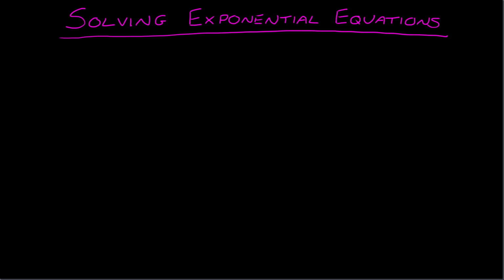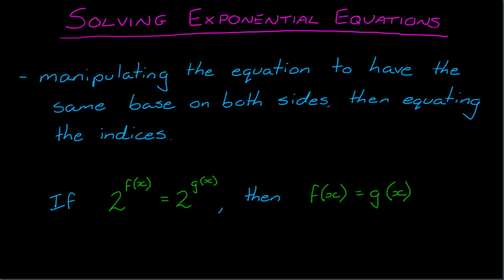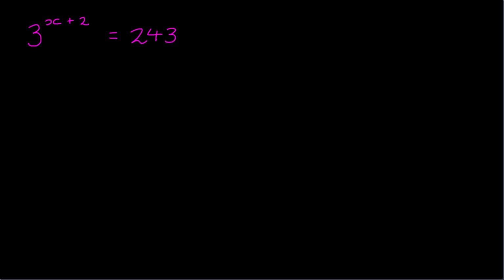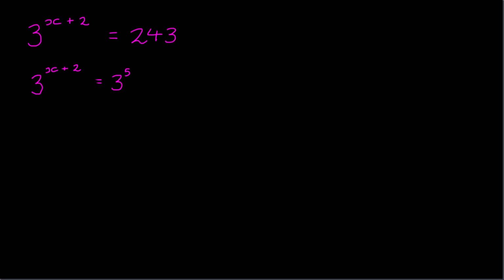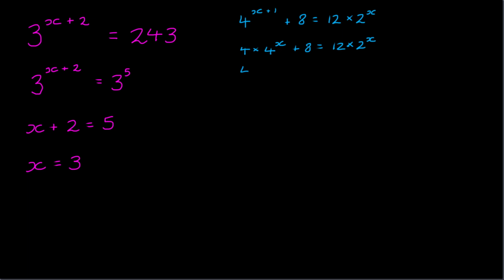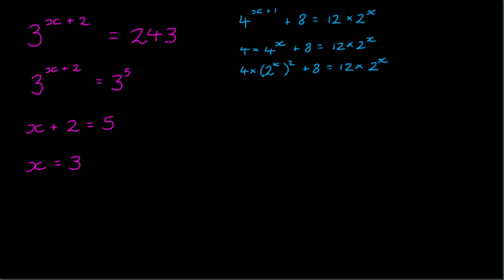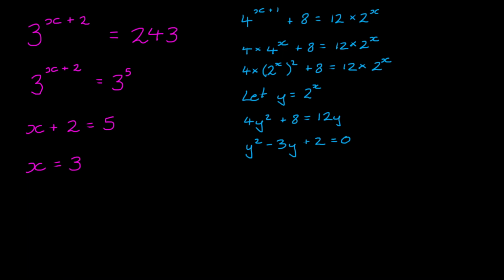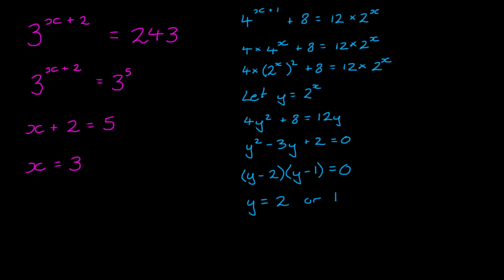Solving Exponential Equations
A look at solving exponential equations by equating the indices of identical bases.